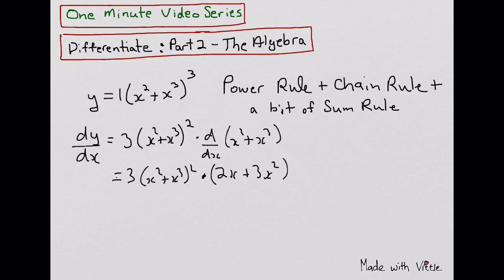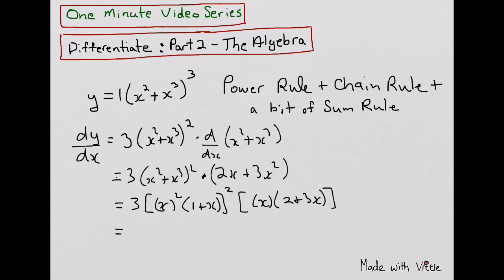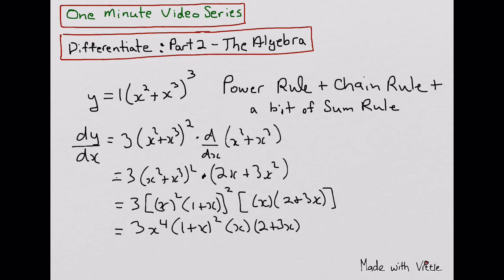Finding the derivative using power, chain, and sum rules - part 2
This one-minute video demonstrates how to simplify the derivative of a function (the algebra part).